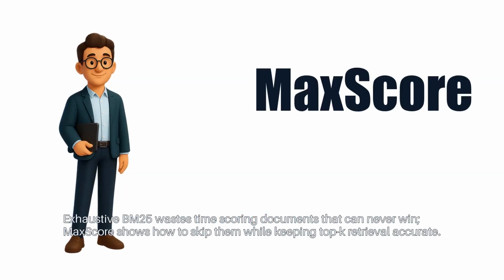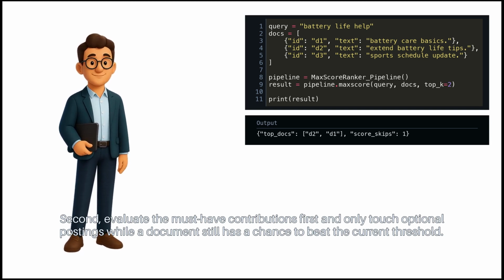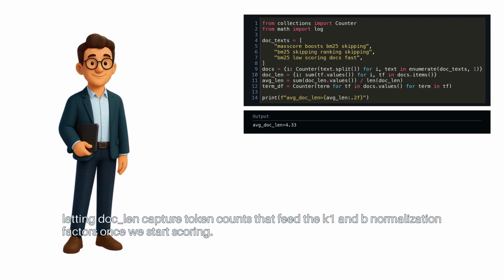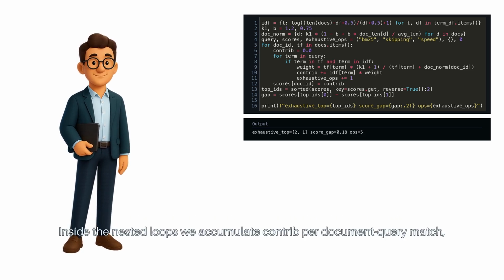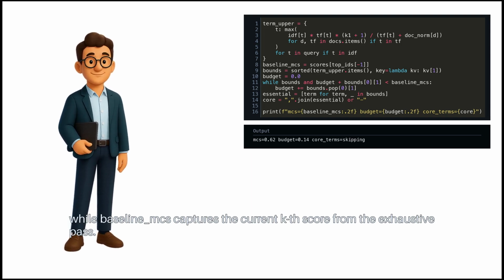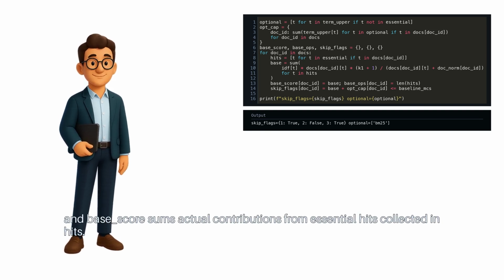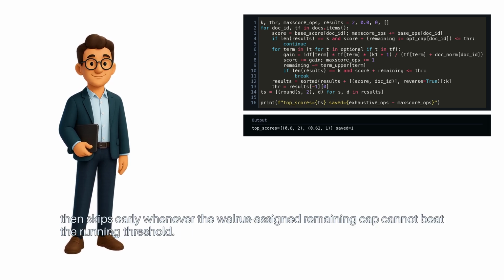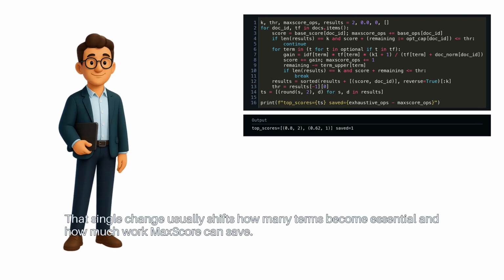MaxScore in Python: Speed Up Top-k Search by Skipping Scores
MaxScore Top-k Retrieval: prune unnecessary BM25 scoring and keep exact top-k rankings.
See a practical Python workflow that computes per-term upper bounds, marks essential terms, and reduces CPU and latency while preserving BM25 results.
Hands-on example uses BM25 scoring, collections.Counter tokenization and simple Python math to count scoring touches and demonstrate pruning savings.